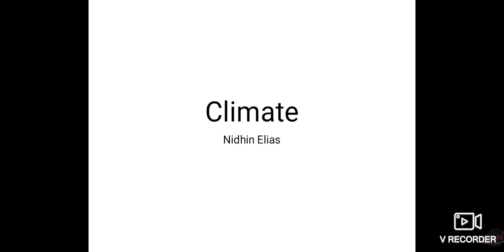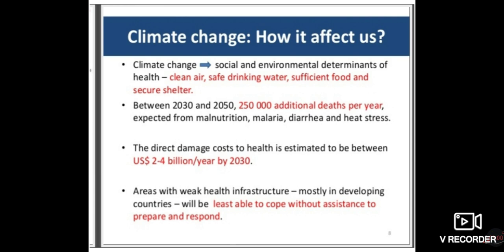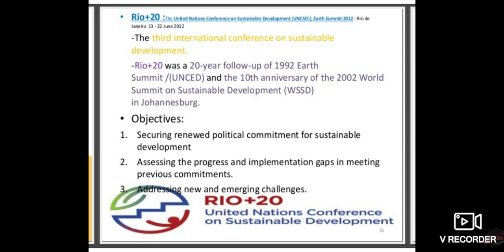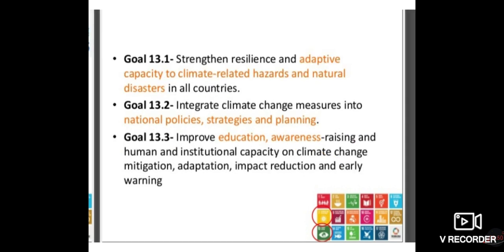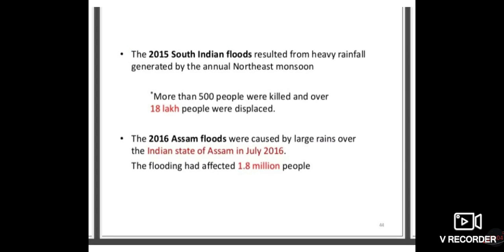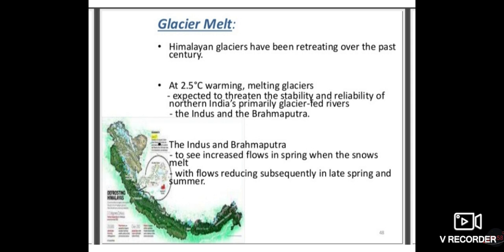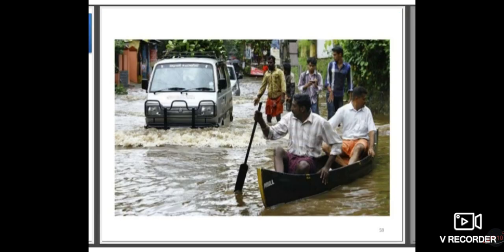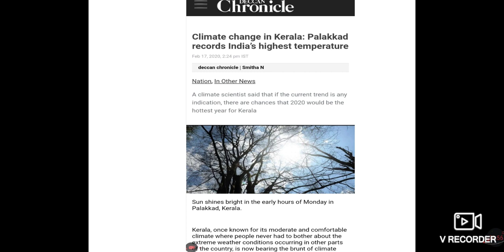climate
21mt ppt cum teaching method cover International,national and state climate change